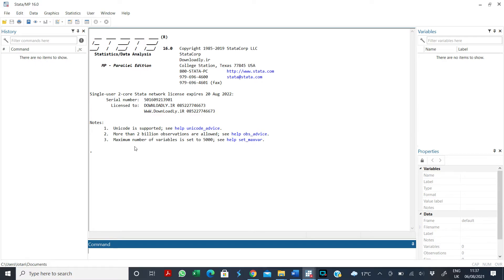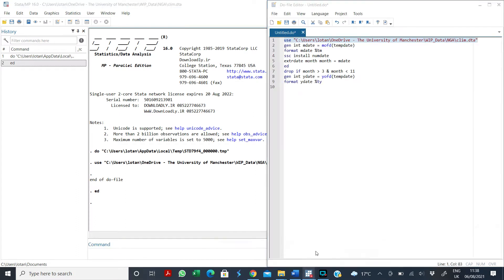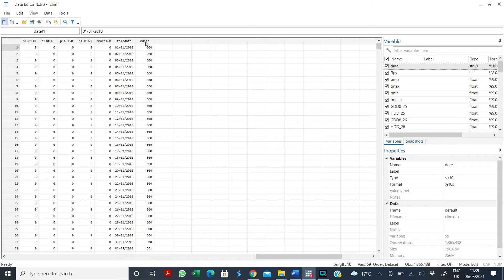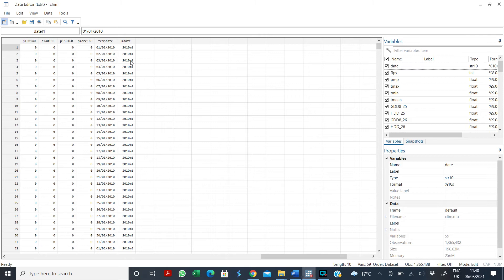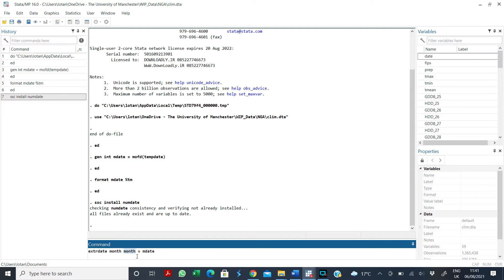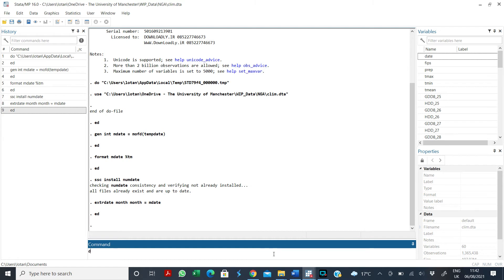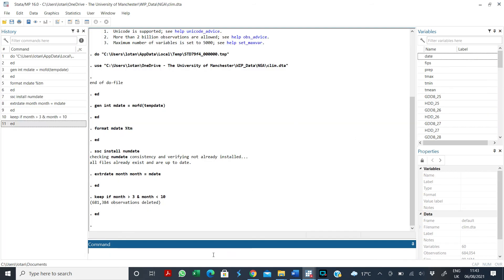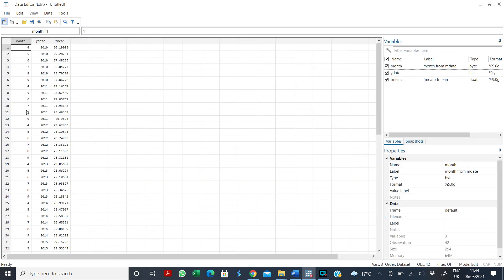STATA: Collapse daily observations into monthly observations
Here, I teach how to extract months from daily weather dataset, drop (or keep) relevant months, and collapse by month and year